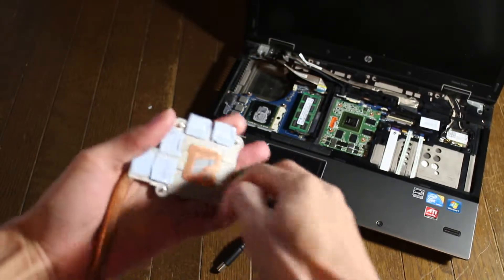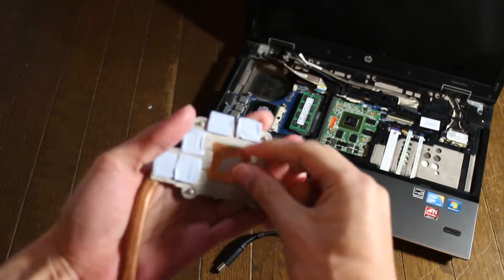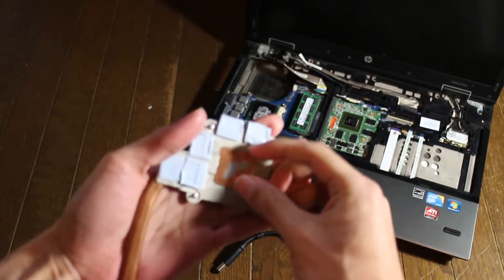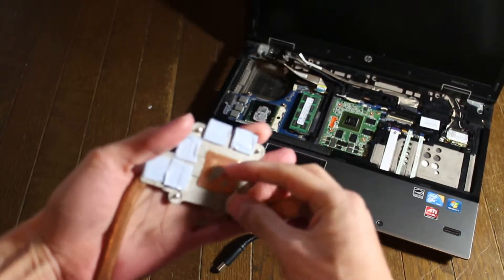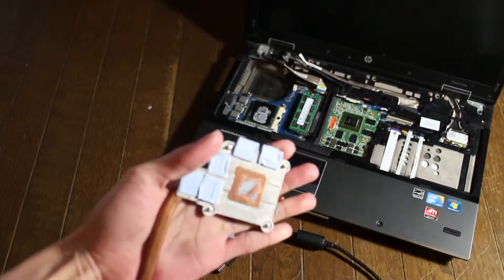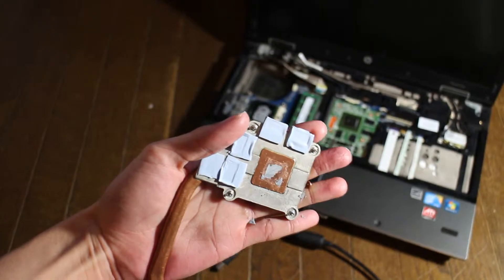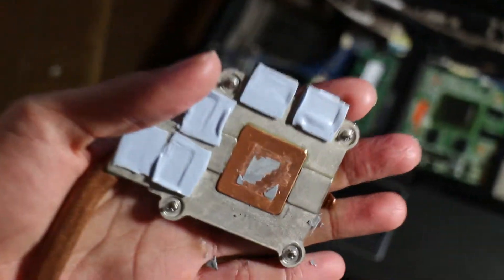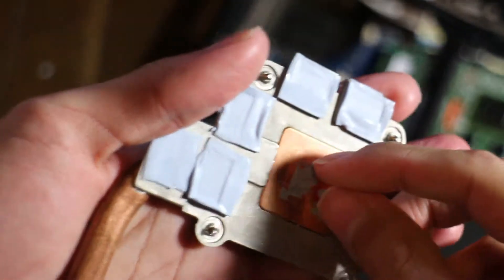HP EliteBook 8540w heatsink and fan reassembly